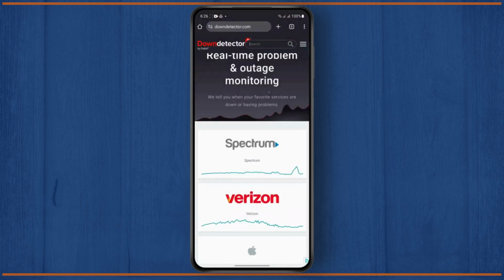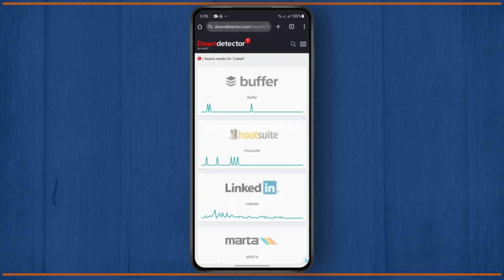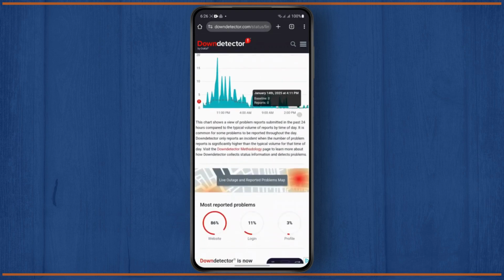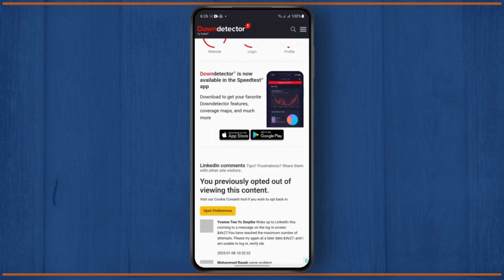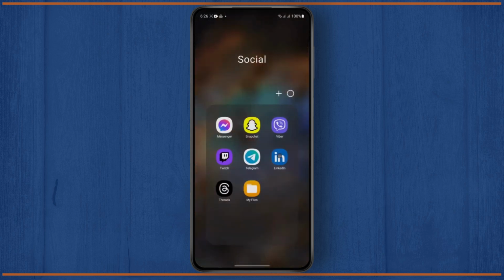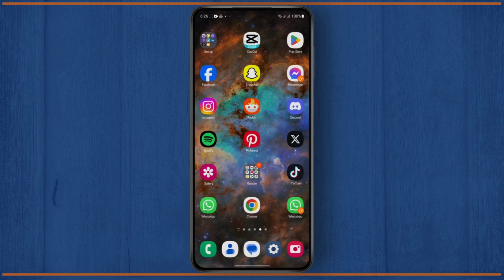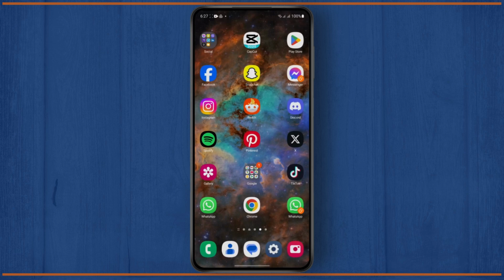How to Fix Linkedin Login Problem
Learn how to easily fix your LinkedIn login problem with this step-by-step tutorial. Whether you're encountering an "Oops, something went wrong" error or facing account access issues, we've got the solution to get you back into your LinkedIn account!

In this video, you'll discover how to resolve common LinkedIn login issues, fix the "LinkedIn login not working" problem, and recover your LinkedIn account when you're having trouble signing in.

Timestamps:
0:00 Introduction
0:30 Step 1: Identifying the Login Issue
1:00 Step 2: Troubleshooting LinkedIn Sign-In Errors
1:30 Step 3: Recovering Your LinkedIn Account